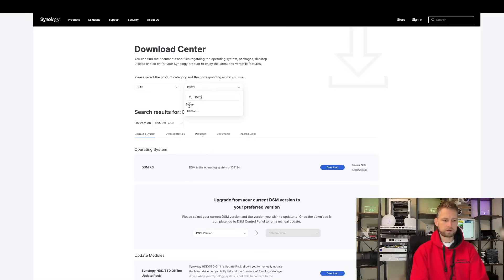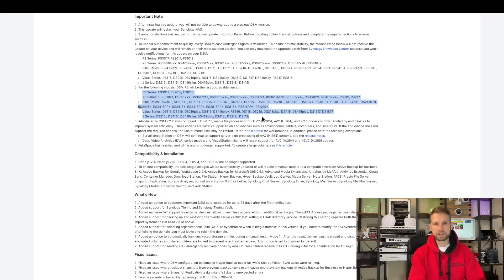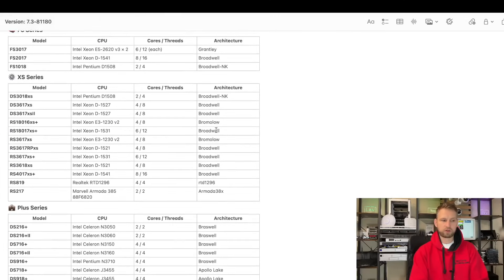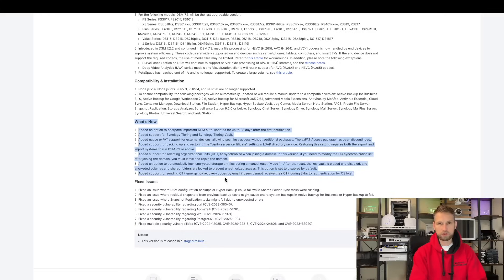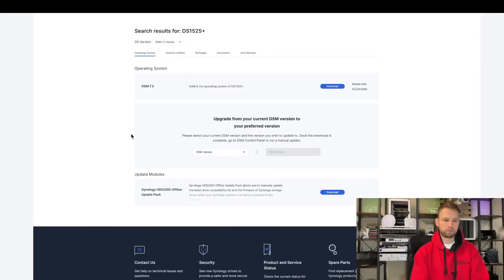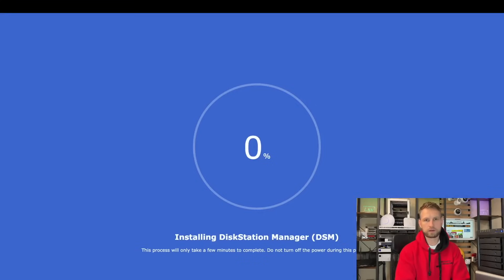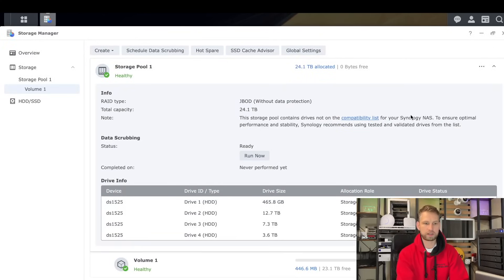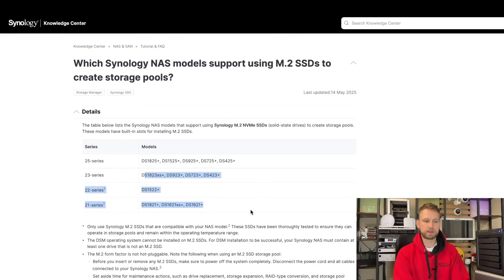I Installed DSM 7.3 on My Synology NAS – What Works and What’s Still Locked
In this video, I dust off my Synology DS1525+ and install DSM 7.3 to test out Synology’s newly announced support for third-party drives. I walk through the install process, break down the changelog, test a wide range of hard drives and SSDs (including totally unsupported models like the Seagate Pipeline), and show what now works – and what’s still blocked. You’ll see exactly what works for caching, pools, and volume creation, and what still requires workarounds or Synology-branded hardware. If you’re holding off on updating or considering a drive upgrade, this is essential viewing.

✅ 3. Chapter Timestamps

00:00 – Why I’m powering up the DS1525+ again
00:17 – DSM 7.2 vs 7.3 – compatibility update pack
00:33 – Release notes: key limitations
00:49 – Some models won’t get this update
01:05 – End-of-life notice for older Synology models
01:24 – Why delayed updates = fewer security patches
01:40 – Full list of affected NAS models
02:18 – Transcoding changes (H.264 stays, H.265 mostly removed)
03:06 – Other changes: PHP, exFAT, 2FA, backup validation
03:23 – Synology Tiering: move cold data to HDD automatically
03:55 – Other minor updates and security fixes
04:12 – Time to install DSM 7.3
04:31 – Testing unsupported drives: IronWolf, HC320, Pipeline
05:14 – DSM 7.3 installs with no issues
05:30 – Storage Manager: all third-party drives show healthy
05:48 – Drive pooling: SSDs and HDDs still can’t mix
06:03 – SSD caching with SATA SSDs still works
06:19 – NVMe storage pools still blocked
06:37 – Cache + Pool: NVMe still blocked unless Synology-branded
06:53 – Attempting NVMe volume creation – fails
07:10 – Synology’s official stance on NVMe support
07:30 – Summary: what works and what doesn’t
07:47 – Will Synology lock this down again in the future?
08:01 – Final thoughts – DS1525+ is usable again (mostly)